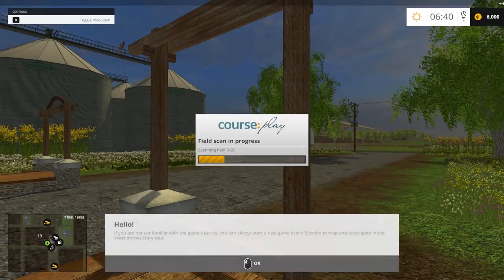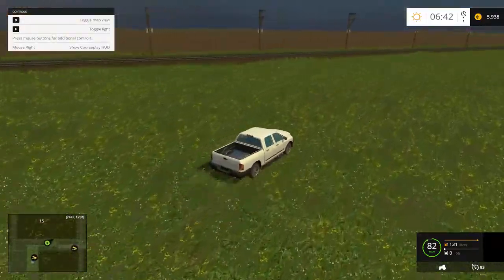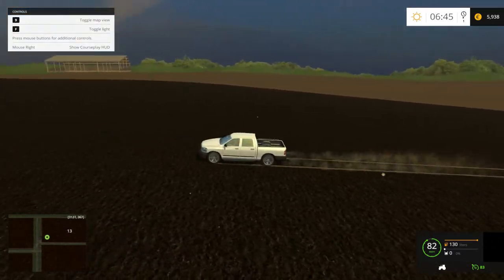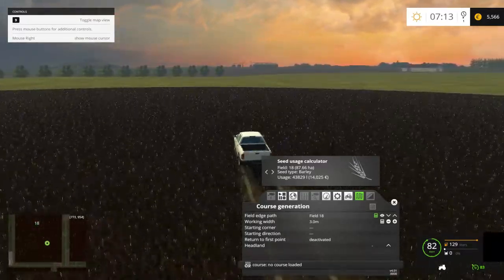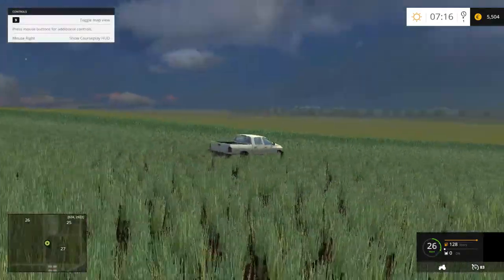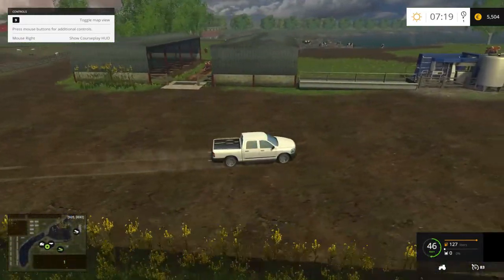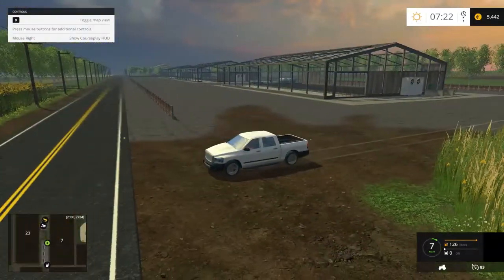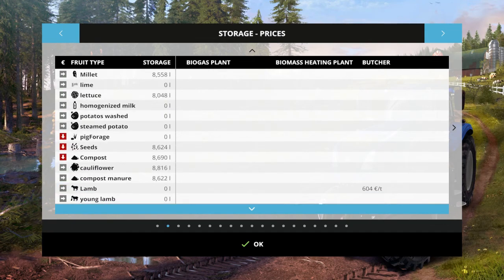Lets Play Farming Simulator 2015 - Baxley: Episode 1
Hi everyone, welcome to episode 1 of my new lets play series, playing on the map Baxley. I hope you enjoy!!